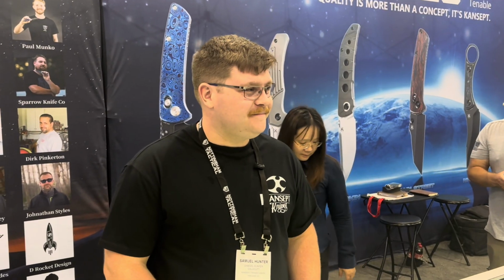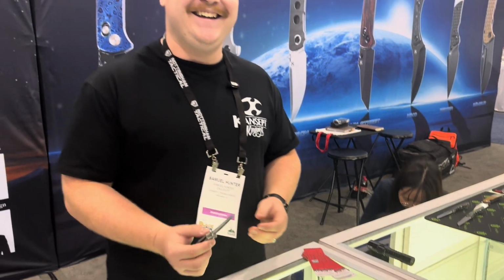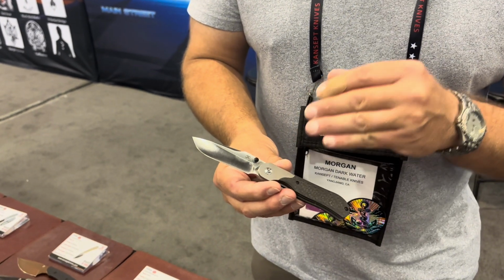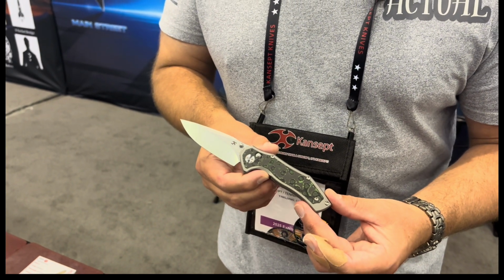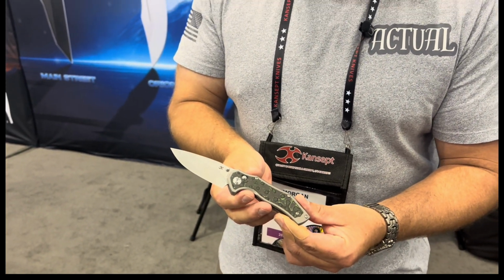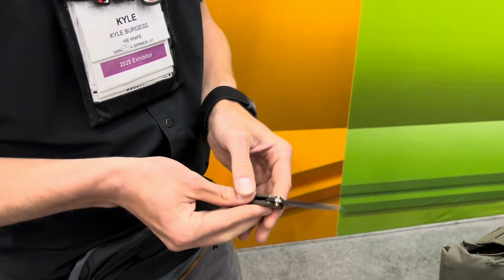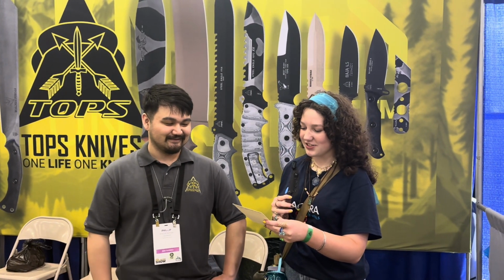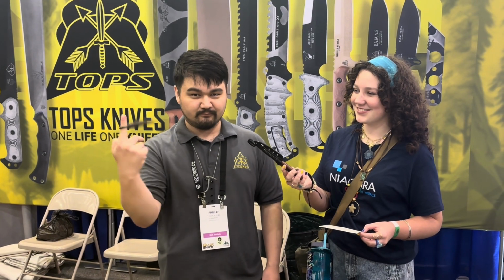Blade Show ATL 2025 Interviews with "Cutting Up With Grace and Mason"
These two young entrepreneurs from Overwatch Supply in Ocean Springs, Mississippi, brought a list of fun questions for their interviews at Blade Show this year. We hope you enjoy!

Note there were some technical difficulties - as the new mics didn't last as long as we hoped. So yes, there's a mic on a knife sheath at one point because only one was working and the last interview they just talked loud and edited out background noise after.